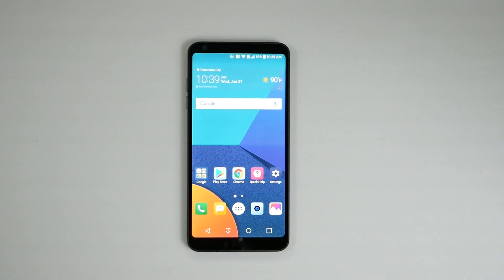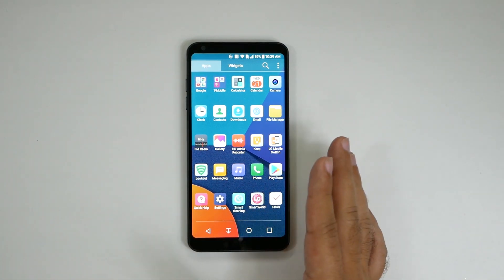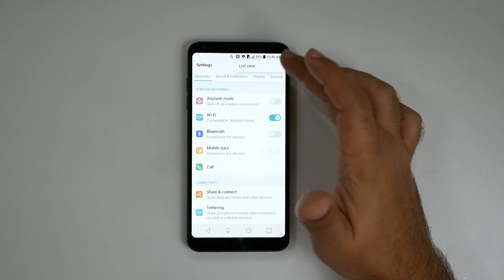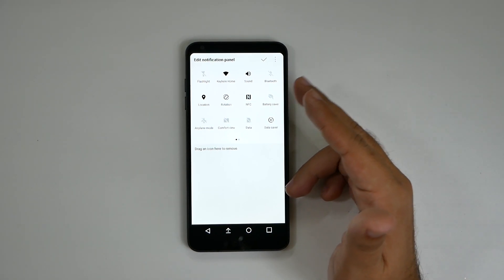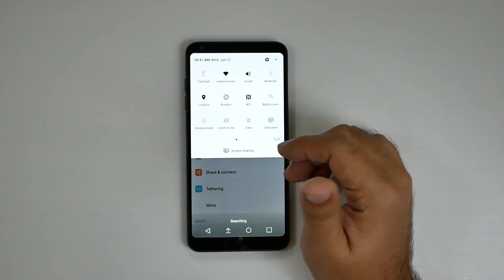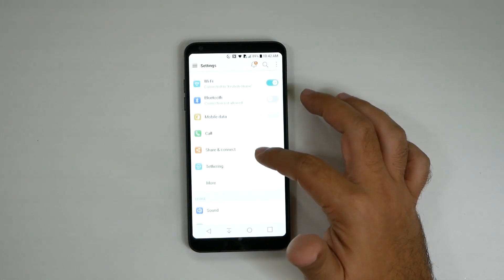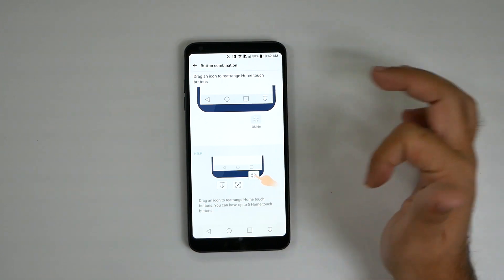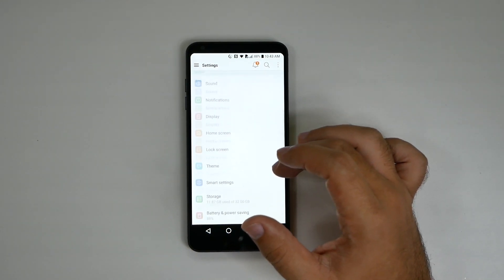How Make the LG G6 Easier To Use - YouTube Tech Guy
A quick video on tips for making your LG G6 easier to use